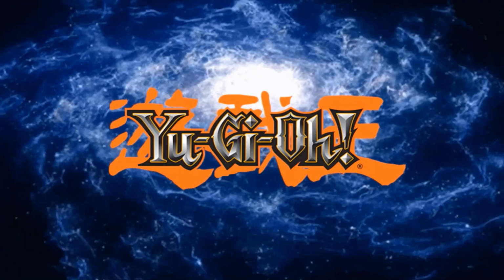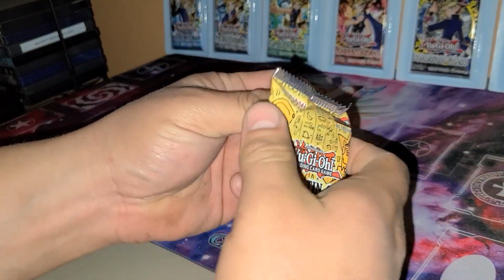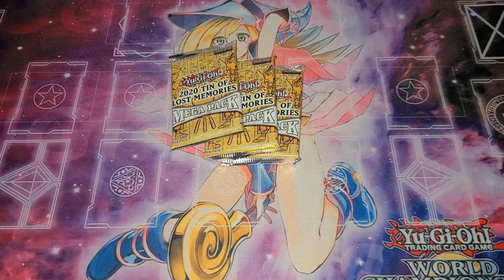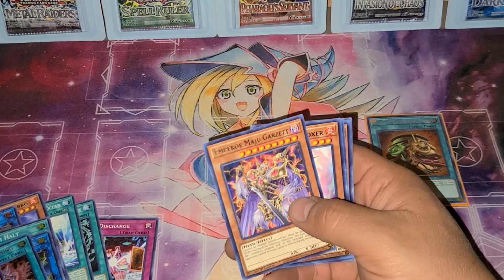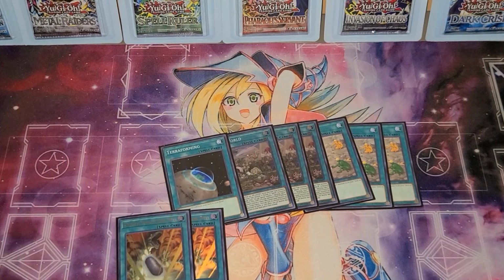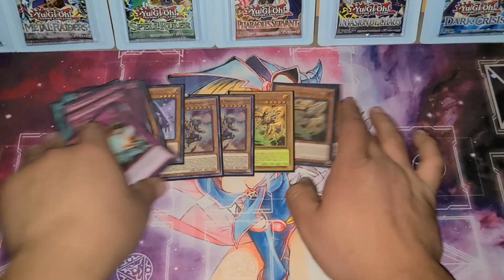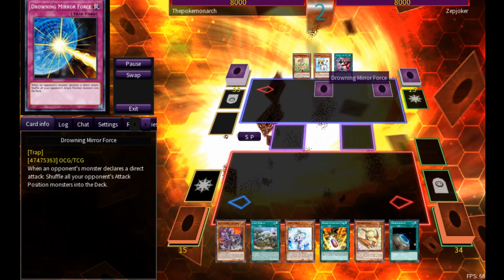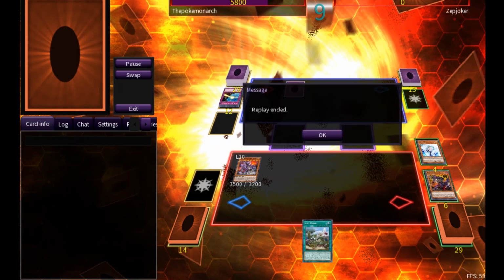My Sealed Only Yu-Gi-Oh! Journey: Ep 20 - Thanks for EVERYTHING!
ThePokéMonarch plays more Yu-Gi-Oh!?!? Watch me Open Packs, Duel with friends and strangers, showcase informative deck profiles and over all WIN YouTube!

In this episode we open some incredibly coincidental product! Ill catch you later!

YGO HSA:
$22